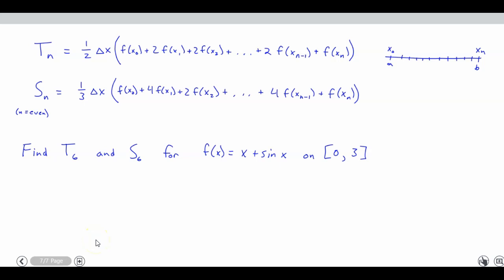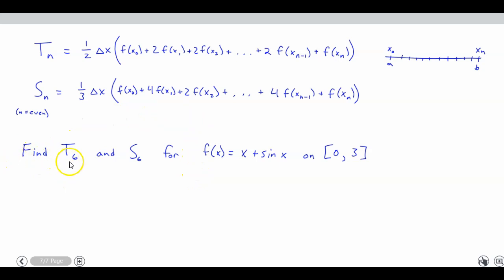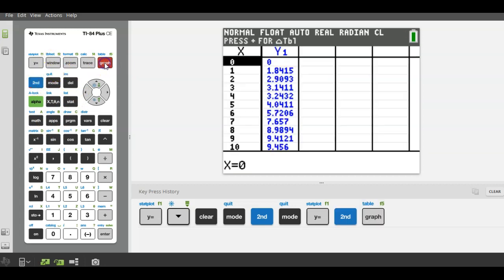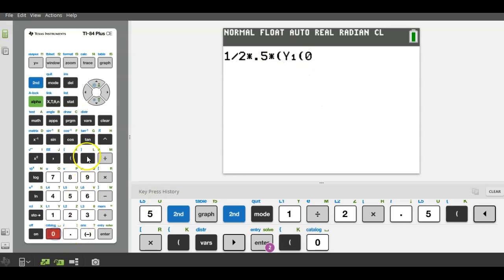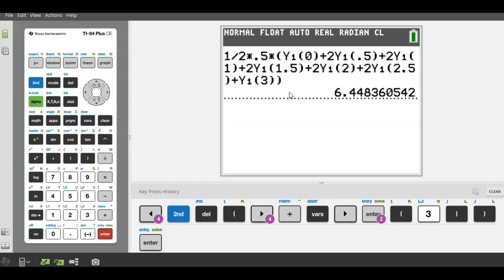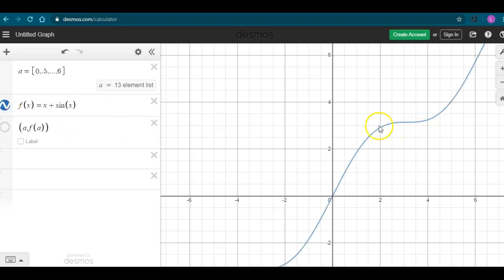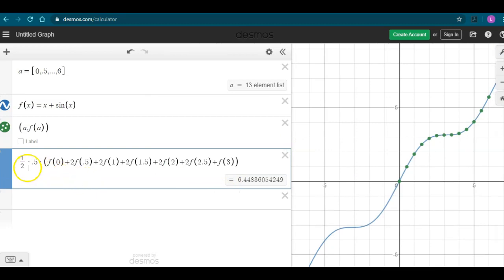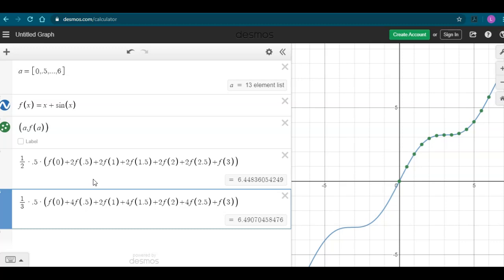Trapezoid and Simpsons Evaluation